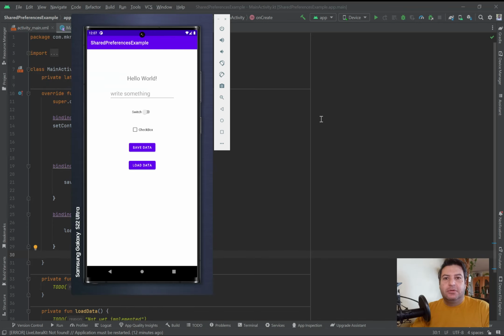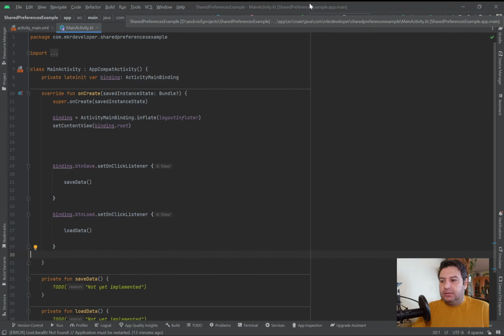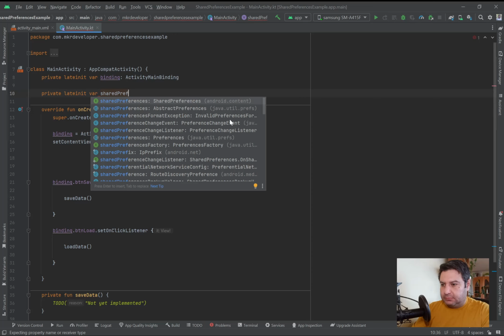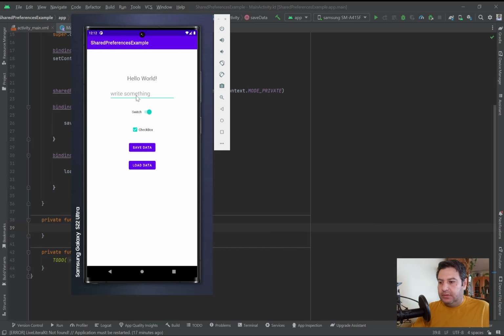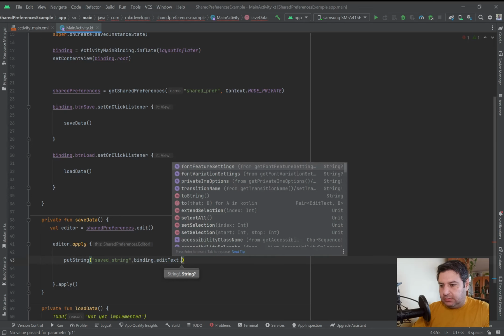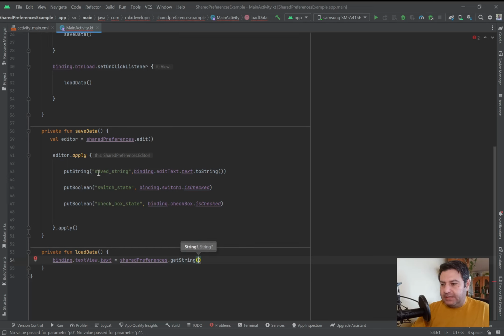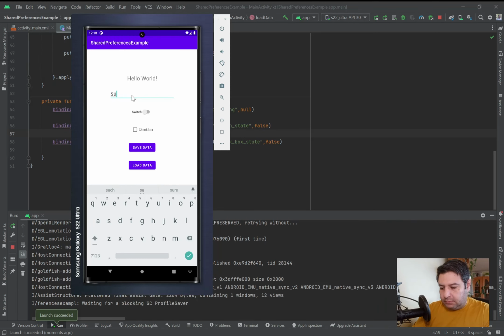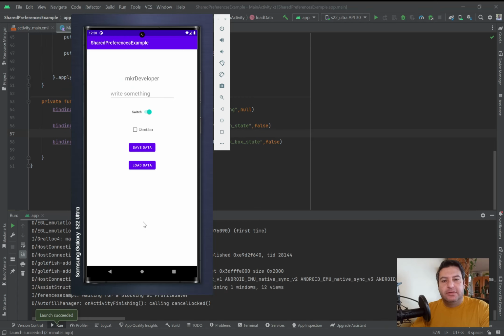Saving data in Shared preferences in Android Studio | Kotlin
In this video, I will show you how to use shared preferences to save small data like Booleans, Strings, Integers, etc.

Timestamps:
00:10 Introduction
01:15 layout design
01:45 ViewBinding
03:11 Shared Preferences
04:49 Save data
07:49 Load data
09:49 Testing the App
11:19 Ending